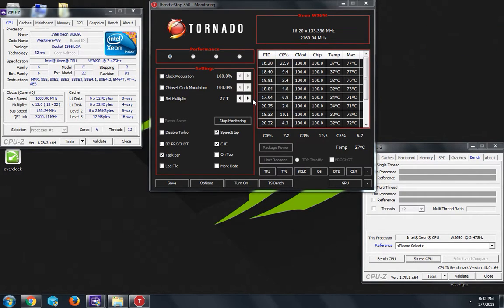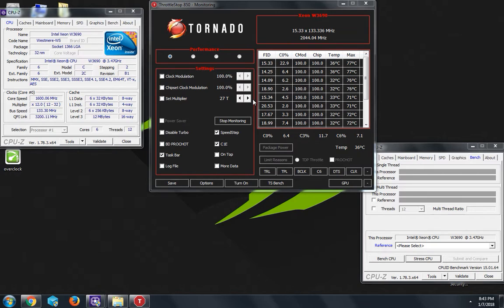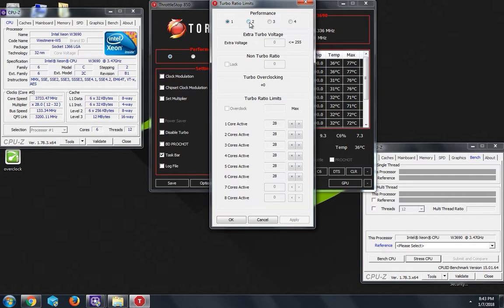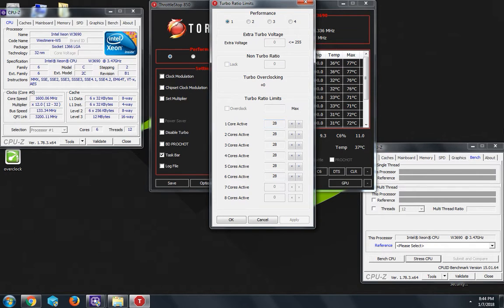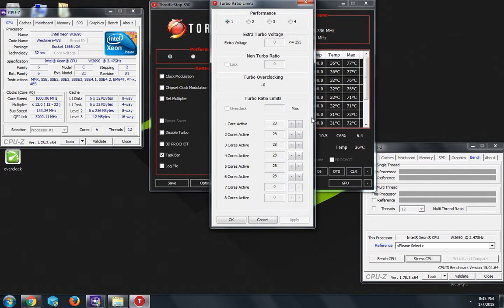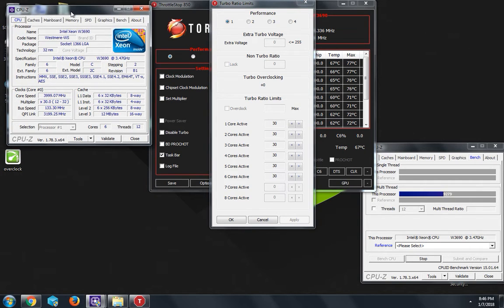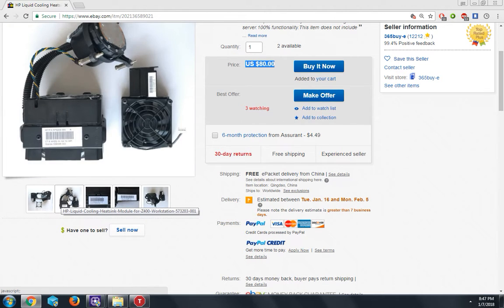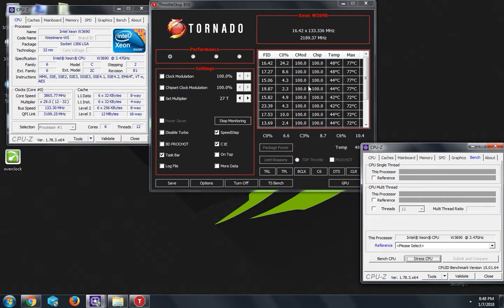Intel Xeon W3690 Overclock